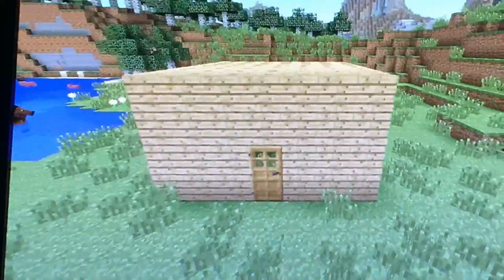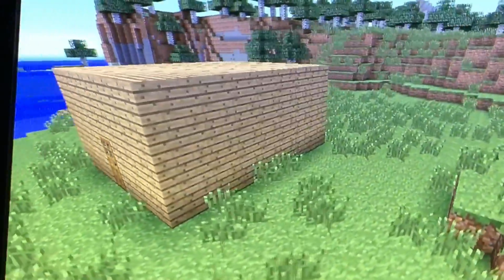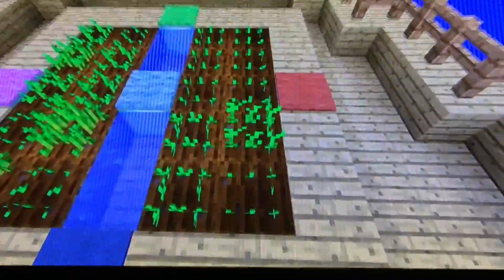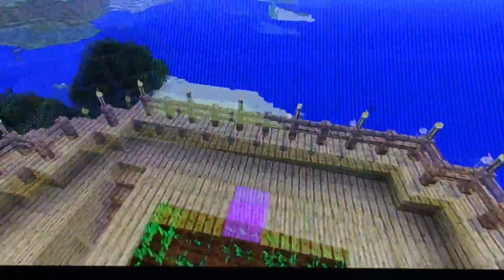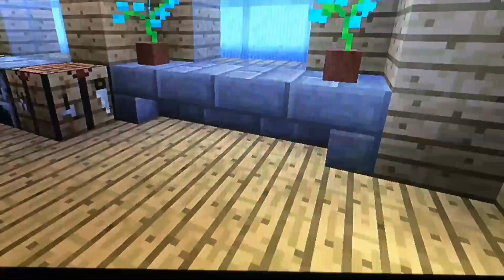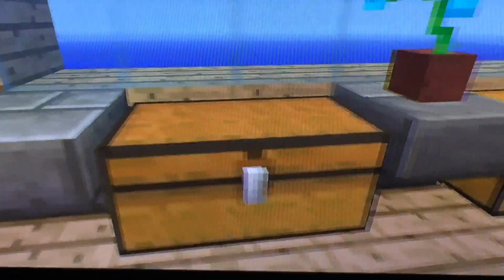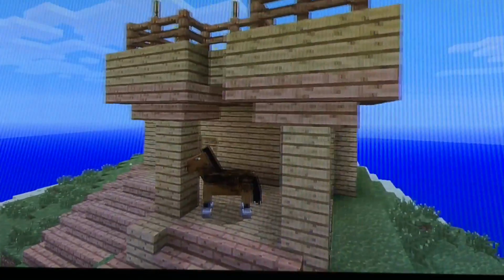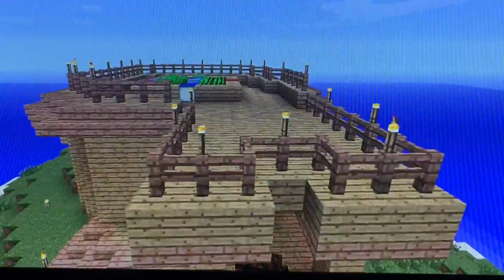Top ten tips/tricks in Minecraft while your building a house